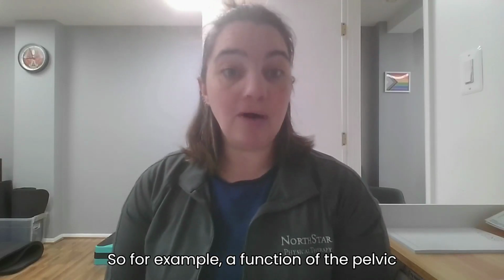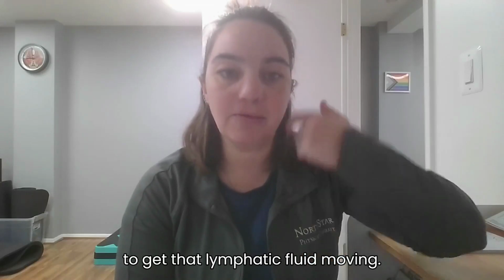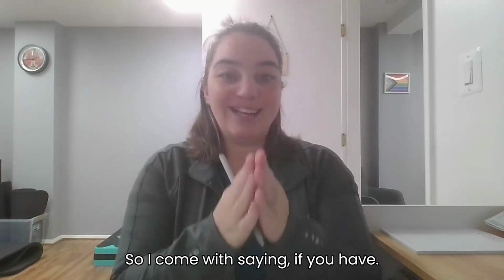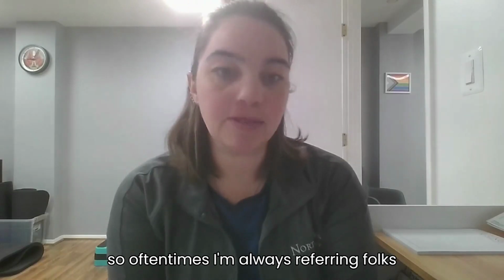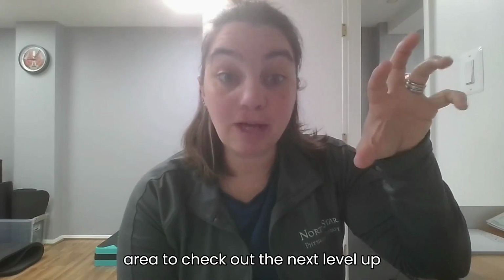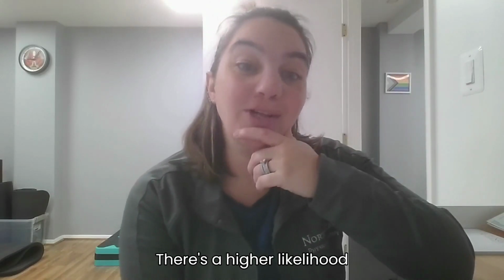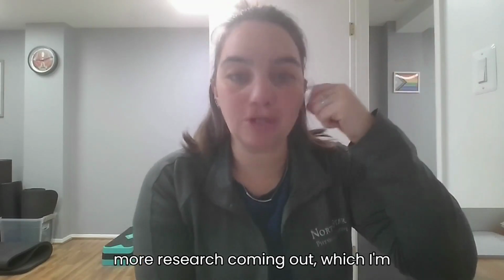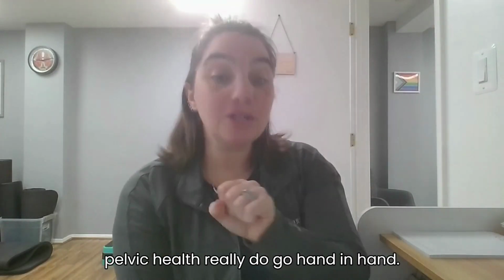Episode 55: Lymphatics & Pelvic Health Connection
The Link Between Lymphatic Health & Pelvic Floor Function | Dr. Shirlea North, PT, DPT

Did you know that your pelvic floor plays a crucial role in lymphatic drainage? In this episode, Dr. Shirlea North dives into the connection between the lymphatic system and pelvic health, explaining how lymphatic congestion can lead to bloating, urinary frequency, and pain. Learn how your pelvic floor muscles act as a sump pump to move fluid, why Kegels aren’t always the answer, and how manual lymphatic drainage can help restore balance.

📌 What You’ll Learn in This Episode:
·  How the lymphatic system and pelvic floor work together.
·  Why pelvic congestion can cause urinary and bowel dysfunction.
·  The role of manual lymphatic drainage in reducing swelling.
·  Signs of pelvic lymphatic congestion and when to seek help.
·  Why pelvic floor therapy should include more than just Kegels.

💡 Take Action:
 If you’re experiencing pelvic pressure, bloating, or chronic swelling, reach out to Dr. North for a consultation and learn how to optimize your pelvic and lymphatic health!